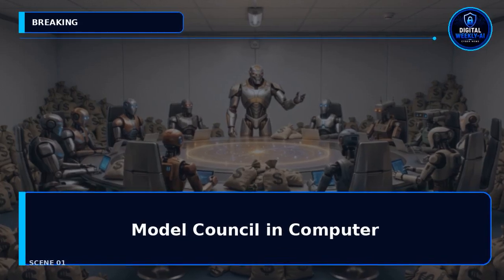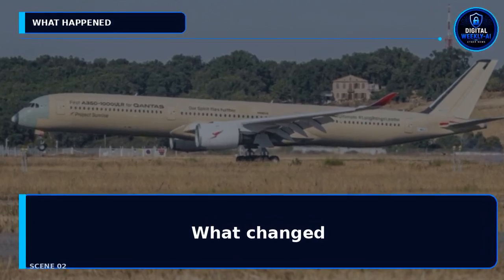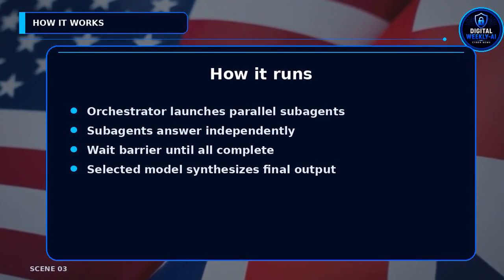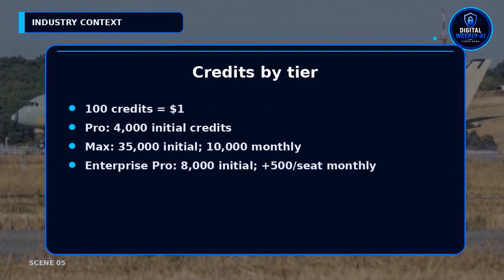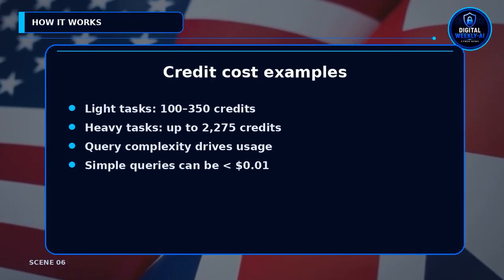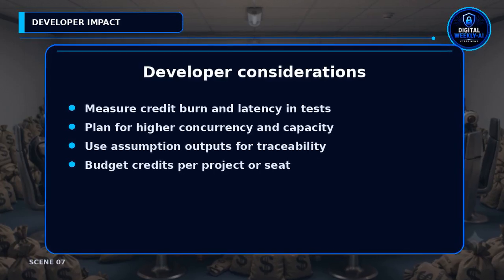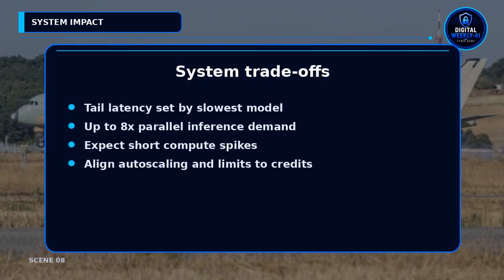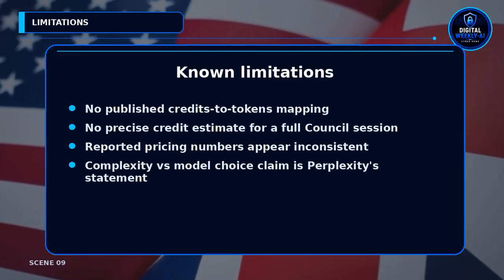Perplexity brings Model Council to Computer — up to 8 models, credit billing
Perplexity has expanded its Model Council into its Computer orchestration product, letting users run two to eight models in parallel and synthesize their outputs into work-ready assets. This video unpacks how the orchestration works, which model choices are available, the credits-based pricing examples Perplexity published, and the operational trade-offs teams should test before rolling this into production.

Chapters:
00:00 Hook
00:30 What happened
01:20 How it works
02:20 Key updates
03:20 Costs & pricing
04:40 Why it matters
05:40 Developer impact
06:40 System impact
07:40 Limitations
08:30 Takeaway & sources